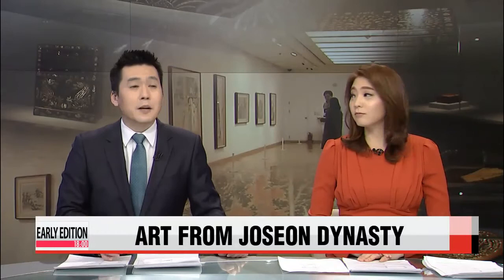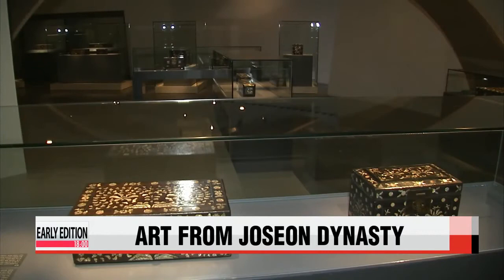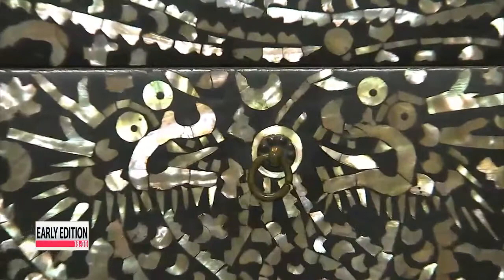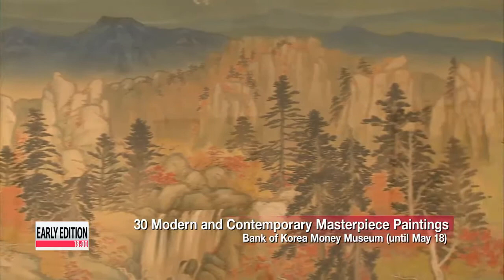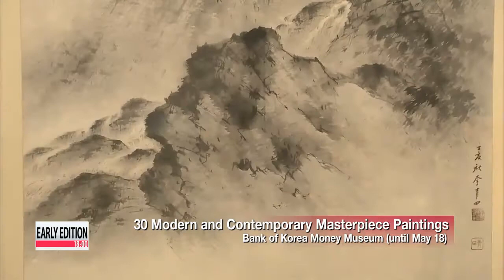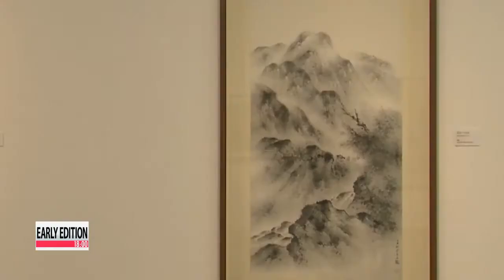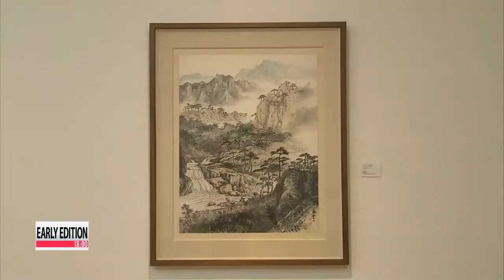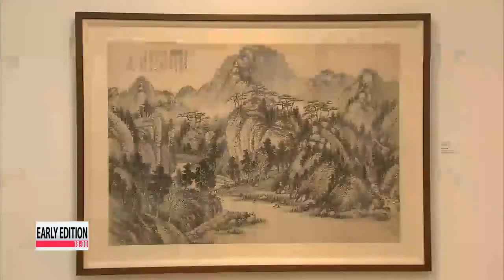Art from Joseon Dynasty on display in two exhibitions 조선시대 작품 전시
One of the many ways that helps us understand history better... is studying the art of a particular time period.
Our Yim Yoon－hee profiles two exhibits that will give more insight into the Joseon Dynasty. One of the most precious treasures from the Joseon Dynasty －. laquerware inlaid with mother of pearl.
The shimmering works of art were most commonly made during the Goryeo and Joseon Dynasties， and few authentic relics remain in Korea.
[KOREAN]
″The historical trend was to use motifs to make memorable paintings and drawings that can be appreciated in the future.″
The Horim Museum has recently gathered a collection of 90 pieces of Joseon Dynasty laquerware，... and they′re now on display for the people of Korea to enjoy.
Across the river， another museum is offering a look at a different aspect of the Joseon Dynasty′s art culture.
These timeless paintings open a window into peaceful， serene settings.
Works by legendary artists such as Kim Hong－do and Jeong Sun paved the way for modern and contemporary painters such as Cheongjeon Yi Sang－bom and Sojeong Byeon Kwon－sik .
[KOREAN]
″Cheongjeon Yi Sang－bom′s works are similar to something you would see from a camera′s angle. On the other hand， Sojeong Byeon Kwon－sik′s works transform the scene.″
30 masterpiece paintings done by artists of different styles， and from different periods in time， come together for this unique look into Korea′s history of painting.
Yim Yoon－hee， Arirang News.